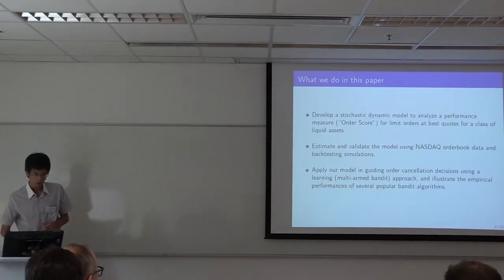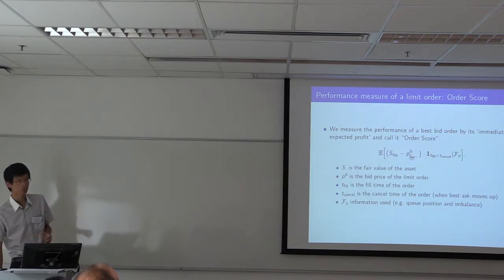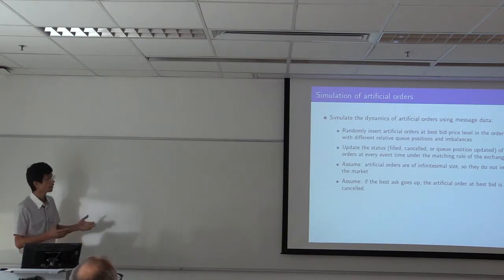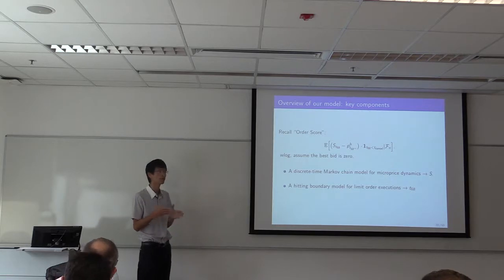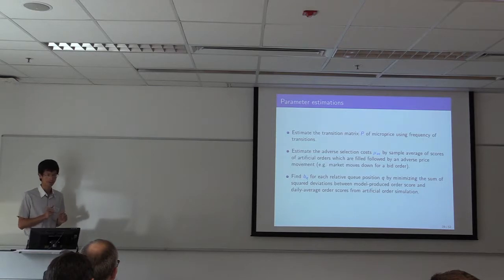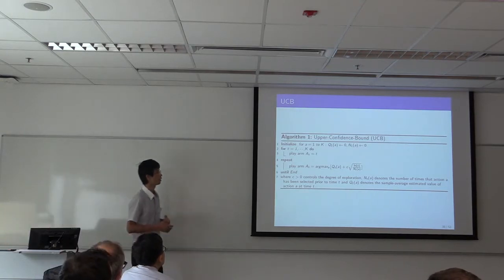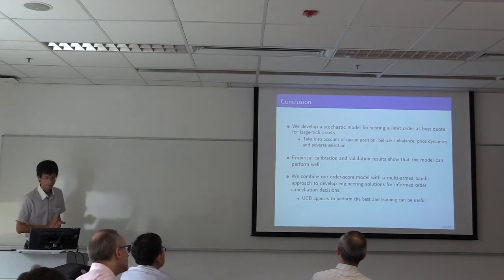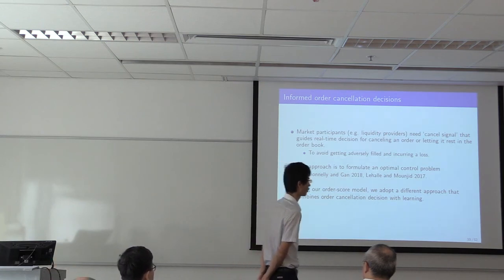Scoring Limit Orders and Applications (CUHK-ICL 2019)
Scoring Limit Orders and Applications
Prof. Xuefeng Gao
CUHK-ICL Workshop on Quantitative Finance May 2019